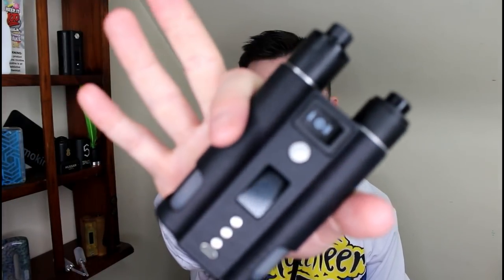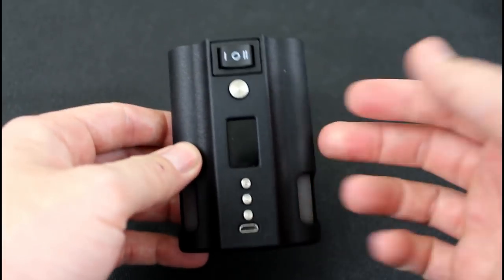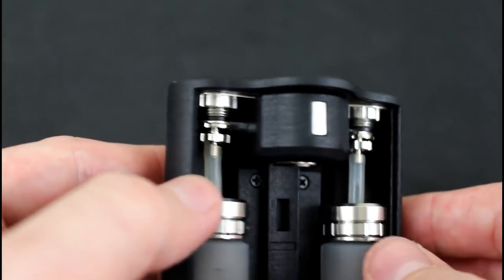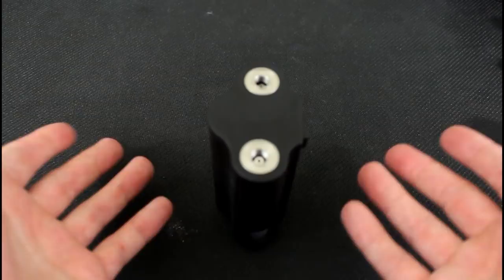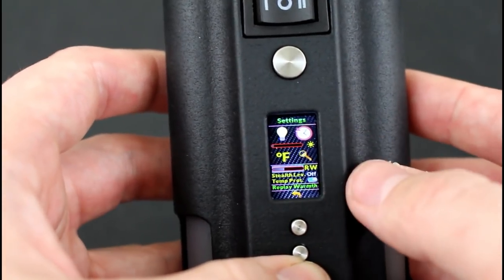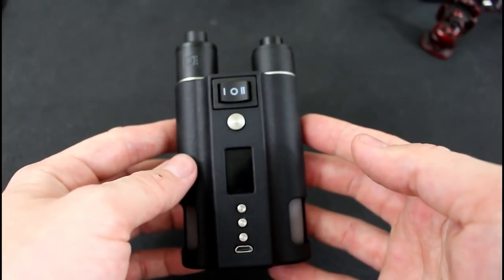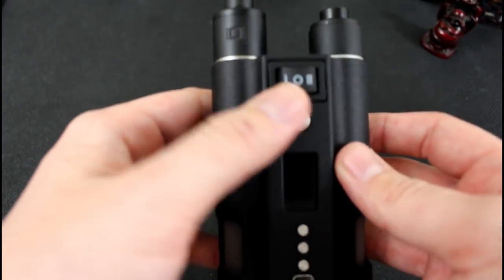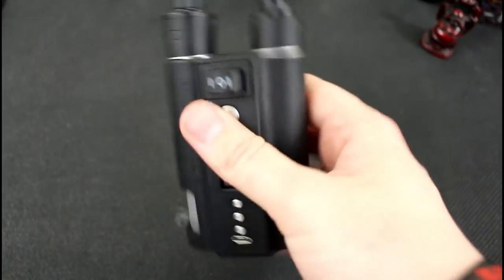Lizard Box Mods_double atty 2x700 squonk mod. Craziest highend squonk mod available? Dna75c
!WATCHINHD!